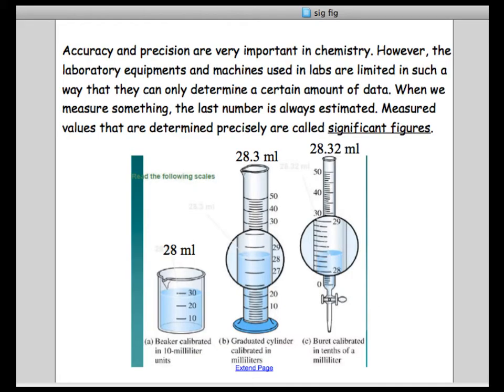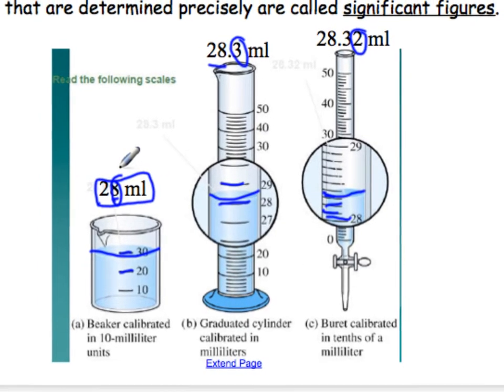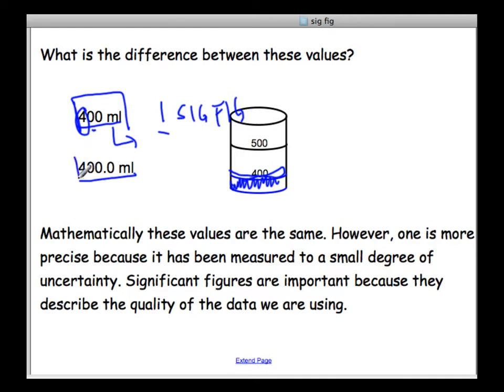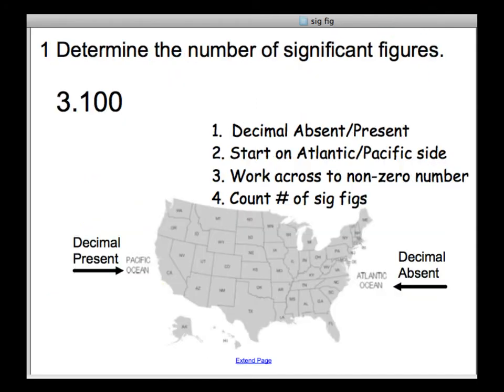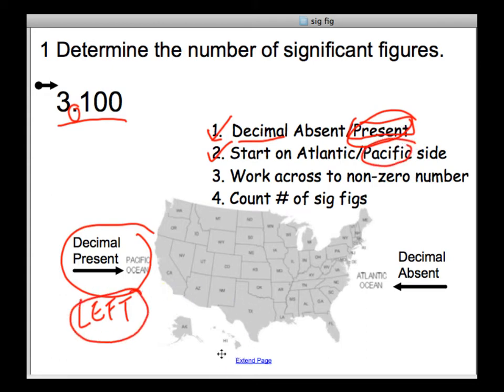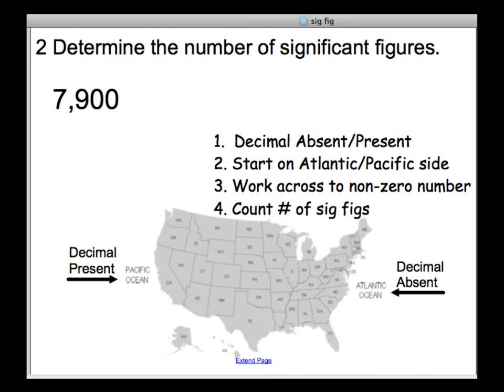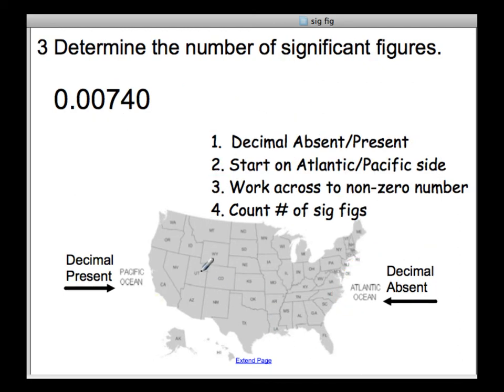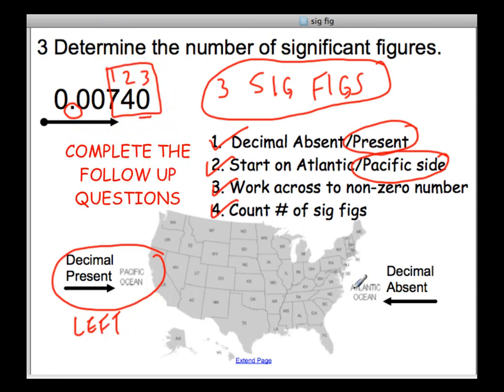Unit 1 - Determining the number of Significant Figures.mp4